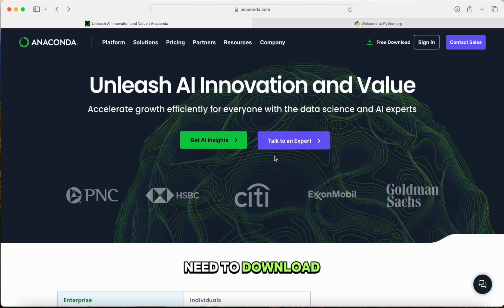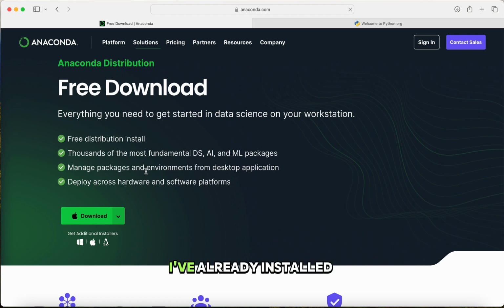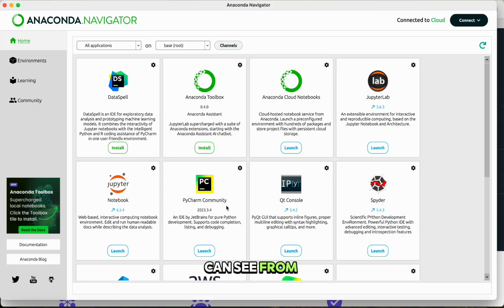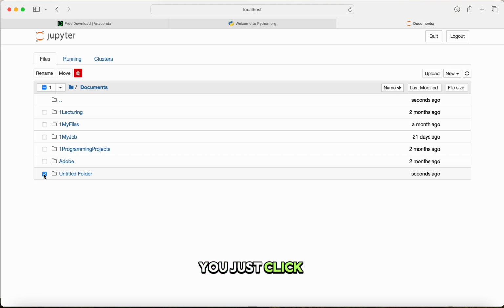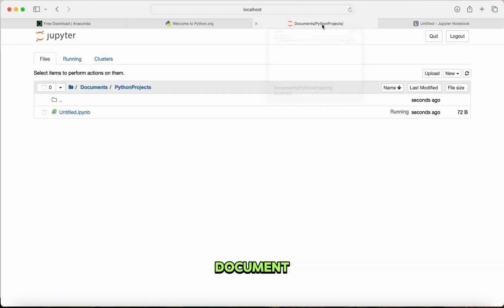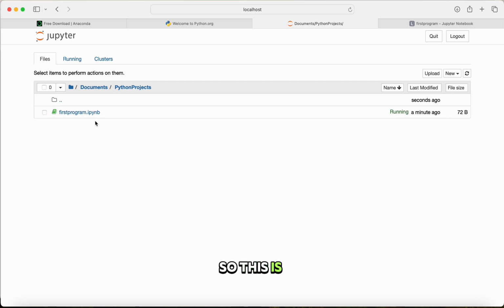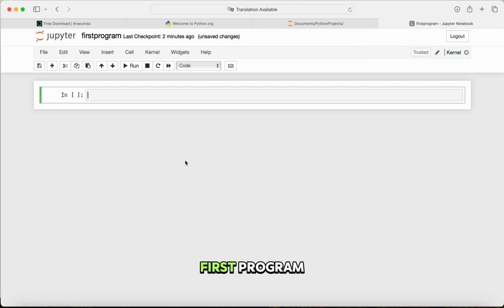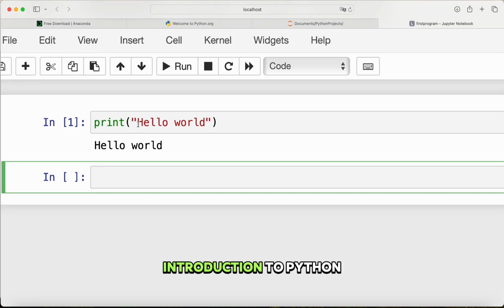Getting Started with Python and Data Science: Setting Up Anaconda and Writing Your First Program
Welcome to our beginner-friendly tutorial on getting started with Python and diving into the world of data science! In this video, we'll walk you through the process of setting up Anaconda, the all-in-one distribution tailored for data science and machine learning enthusiasts.

Why Anaconda? We'll delve into the reasons behind choosing Anaconda for your Python journey, highlighting its pre-installed packages including the standard Python distribution, Jupyter Notebook for code editing, and essential machine learning libraries like Scikit-learn, TensorFlow, Keras, and PyTorch.

Follow along as we guide you through the steps:

Head over to anaconda.com and download the Anaconda distribution.
Install Anaconda and open the Anaconda Navigator.
Navigate to the Jupyter Notebook application.
Organize your Python projects by creating a dedicated folder.
Create a new Jupyter Notebook file and customize its name.
Dive into your first Python code by writing a simple "Hello World" program using the print function.

By the end of this video, you'll have your Anaconda environment set up and your first Python program written, marking the beginning of your exciting journey into the world of programming and data science.